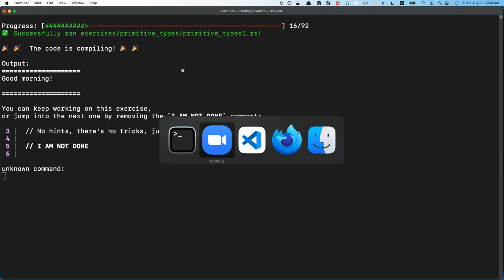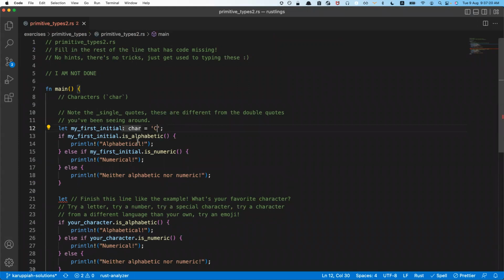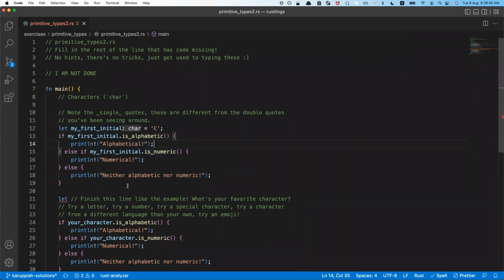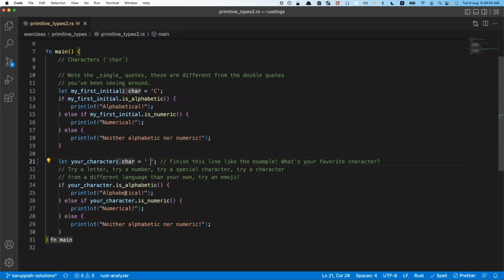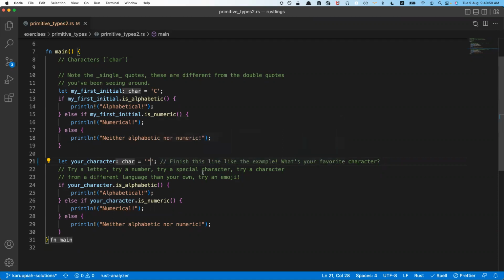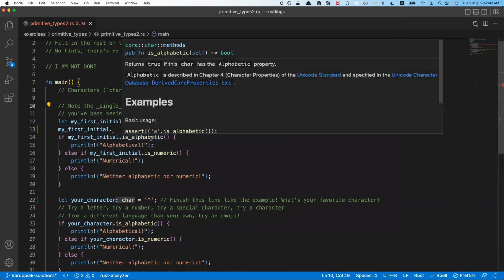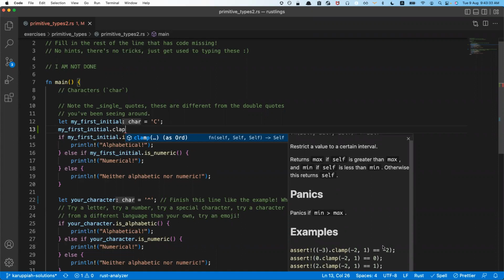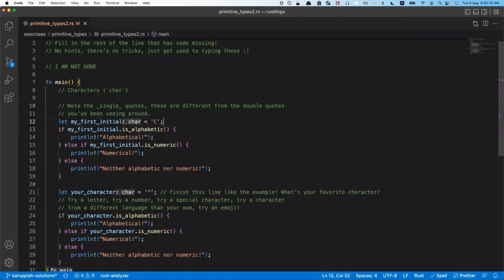Learning Rust Part 19